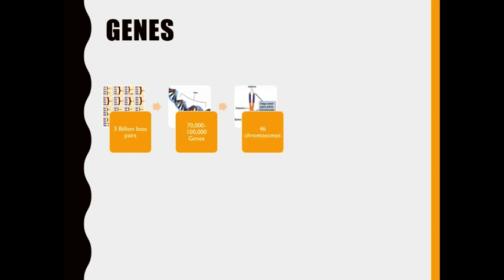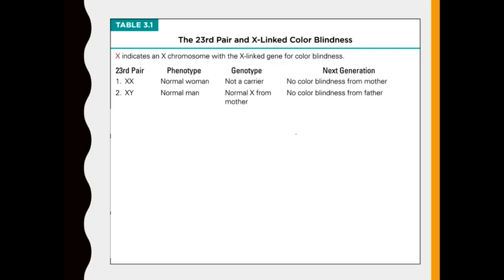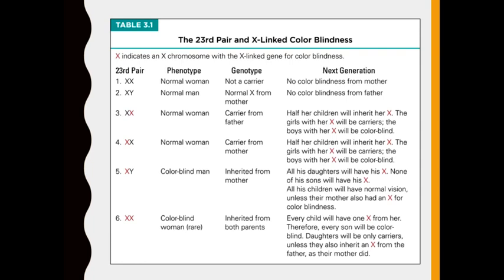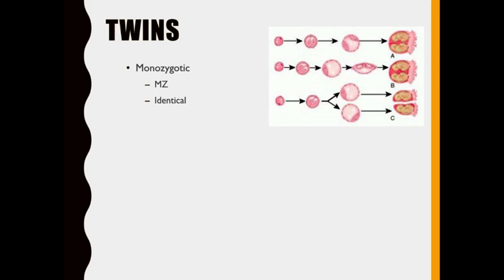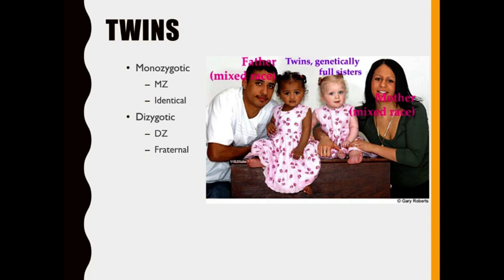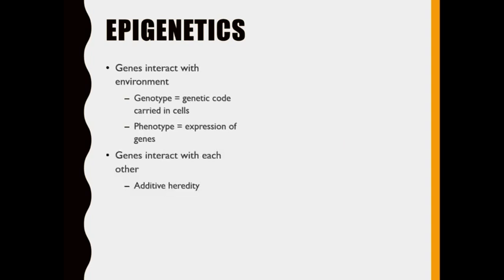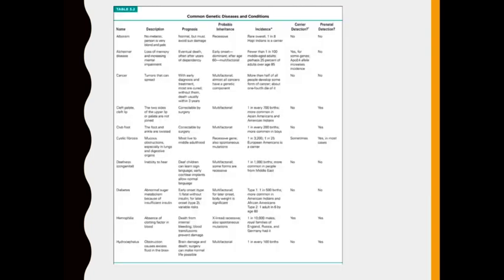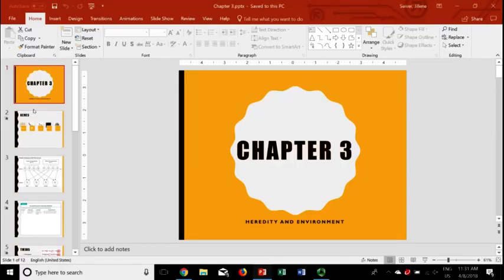Chapter 3 Heredity and Environment